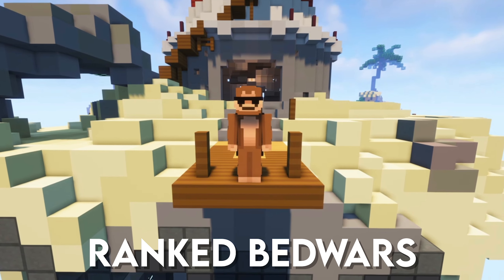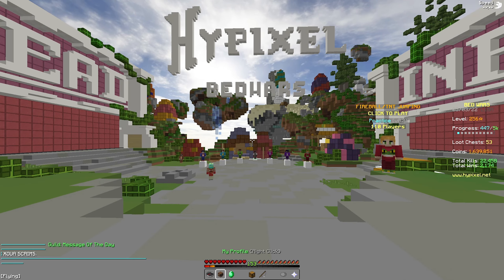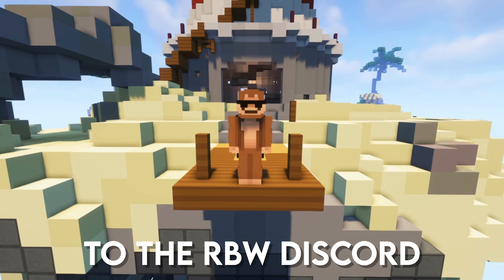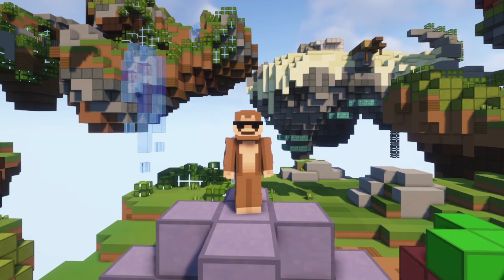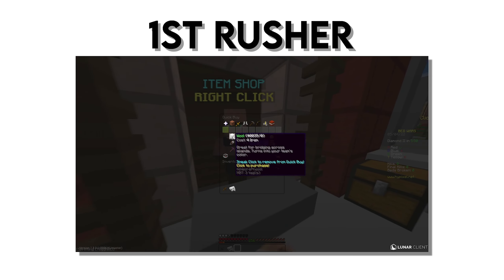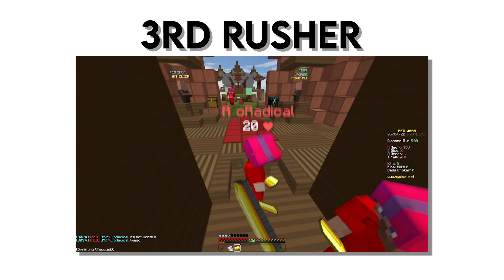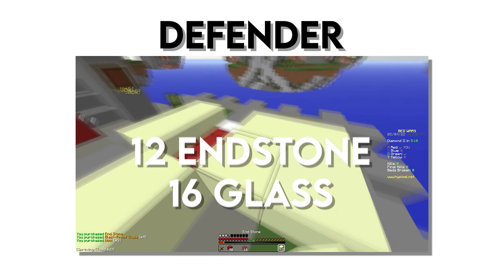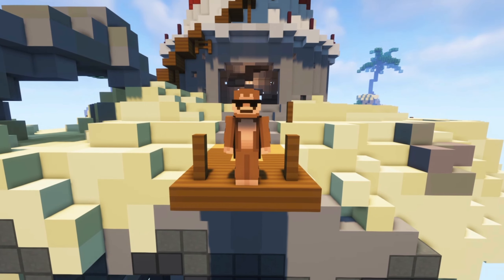The ONLY Ranked Bedwars Guide You'll EVER NEED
▶ Settings / Peripherals

Mouse: Model O
Keyboard: Ducky One 2 Mini
Sens: 47%
DPI: 800
FOV: 90
Pack: Ask

▶ Music

▶ Timestamps

0:00 Intro
0:21 Registering
0:51 Queueing
1:33 Roles
3:04 Scoring